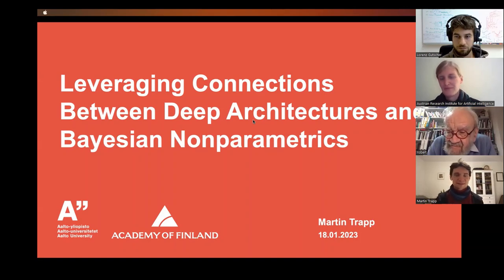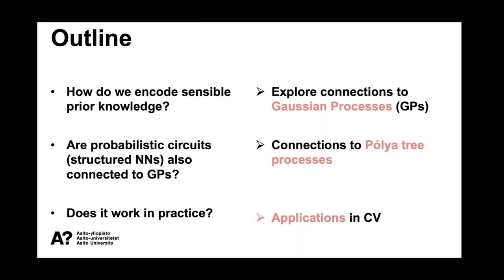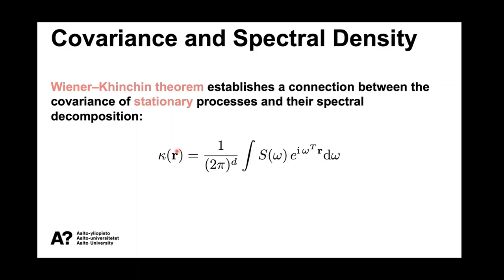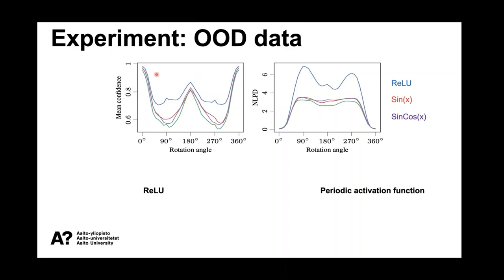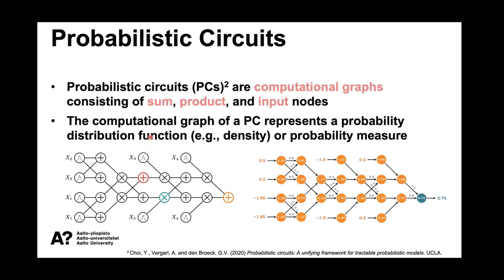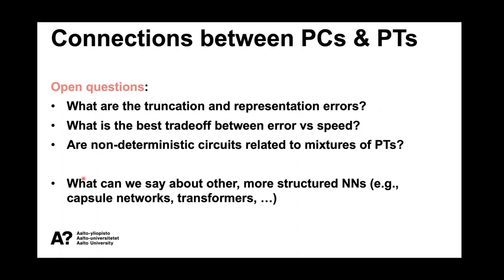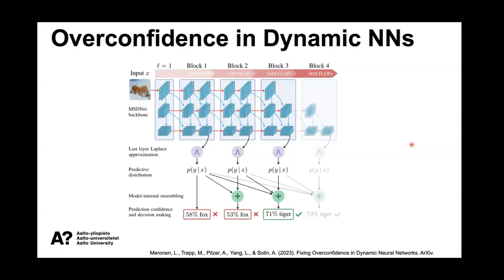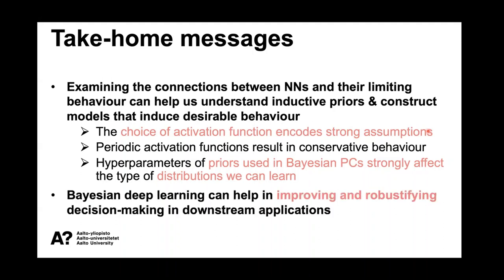Leveraging Connections Between Deep Architectures and Bayesian Nonparametrics (Martin Trapp)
Leveraging Connections Between Deep Architectures and Bayesian Nonparametrics
Dipl.-Ing. Martin Trapp, PhD, Aalto University
18 January 2023

Deep architectures have become an integral part of modern AI systems. However, despite their computational benefits, concerns about their robustness and missing interpretability often limit their applicability in scenarios where trustworthiness is of importance. This motivates the Bayesian approach to deep learning, which aims to encode prior knowledge into the model. However, defining Bayesian priors for deep architecture is often challenging. In this talk, I will discuss how drawing connections to Bayesian nonparametric priors can help in (i) encoding conservative behaviour into deep learning models, (ii) understanding priors over deep tractable models, and (iii) developing tools for uncertainty quantification in computer vision tasks.